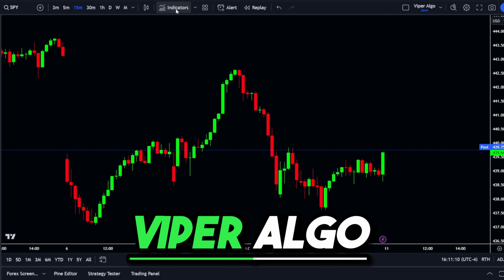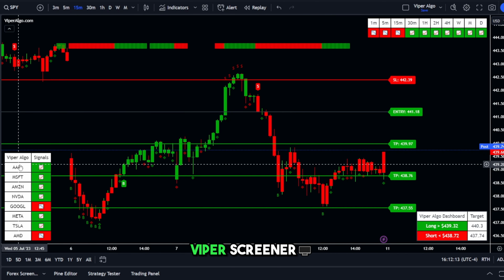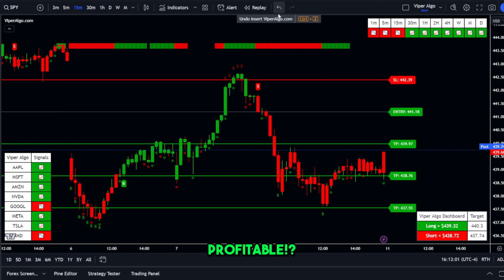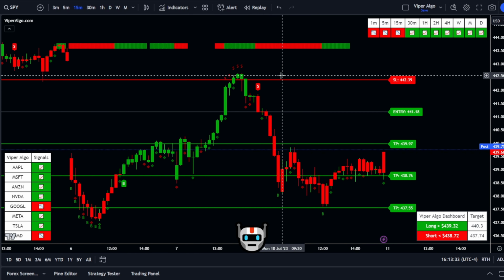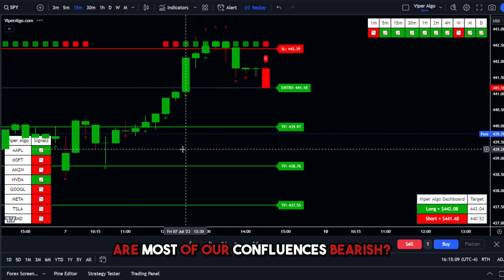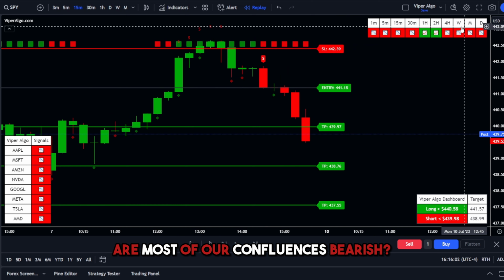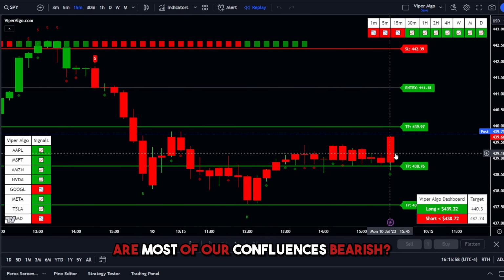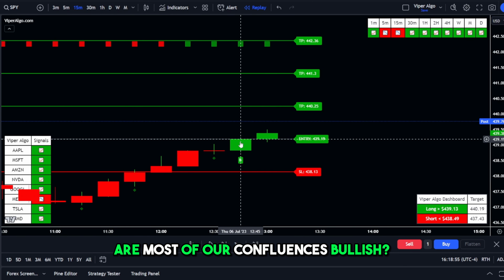How To Become Profitable With The Number One TradingView Indicator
Viper Algo enables you to catch trends early in both directions. Using algorithmic equations Viper Algo provides it's best edge in any market condition. This Algorithm uses volatility calculations to determine Long and Short signals. For the Trend Dashboard it determines the overall trend on a given timeframe and plots it as such. The Trend clouds uses moving averages to determine the trend. The reversal band is calculated by taking the key points of a Bollinger band to determine reversal areas. The trendline feature plots accurate trendlines to help you make the best trading decision possible. The automatic support and resistance feature plots key levels that an asset has established.